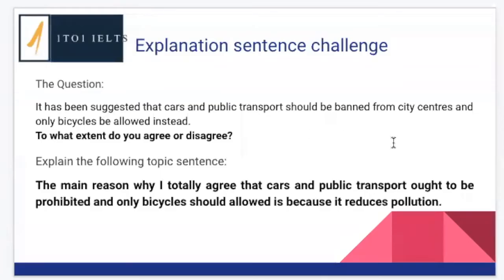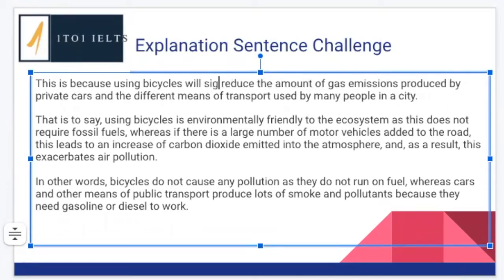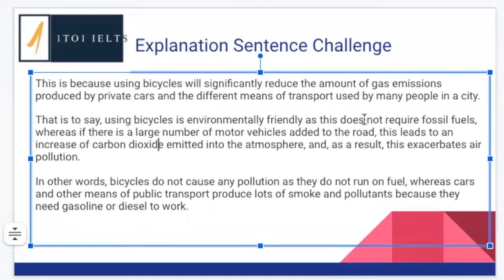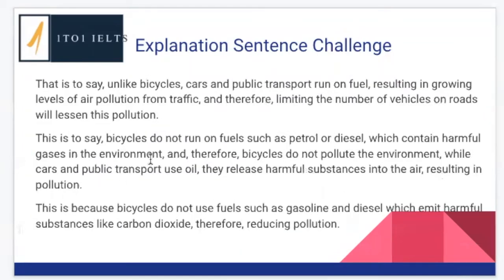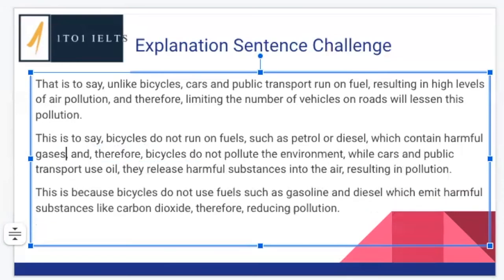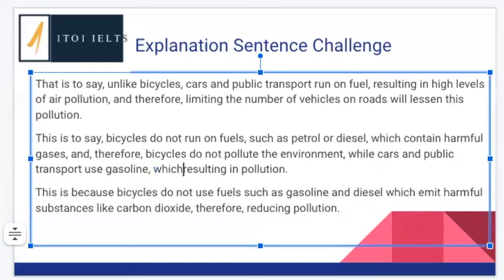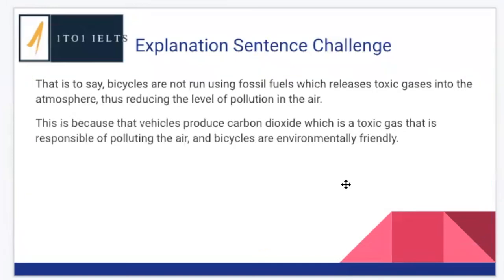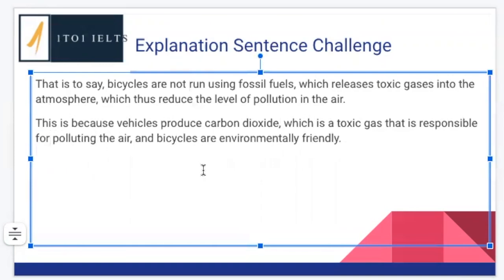Answers to Feedback Challenge - Explanation Sentences 1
Here are the answers to last week's feedback challenge about explanation sentences.

If you have any question about the feedback, please leave them in the chat or come join our Facebook study group

Also check out the recent lesson on how to write explanation sentences which I did with a group of my students.